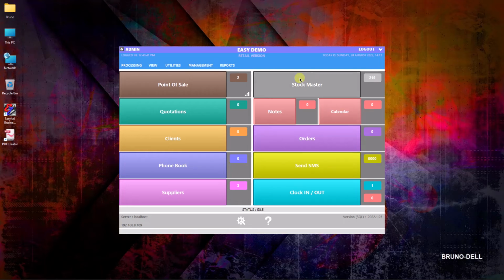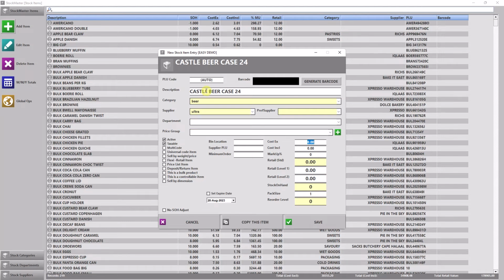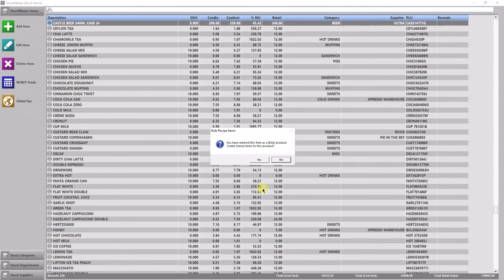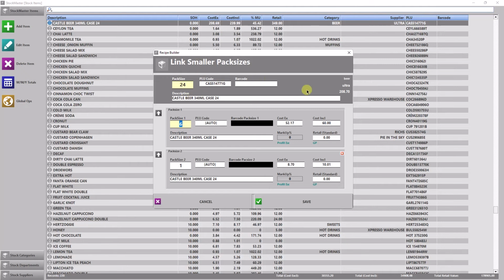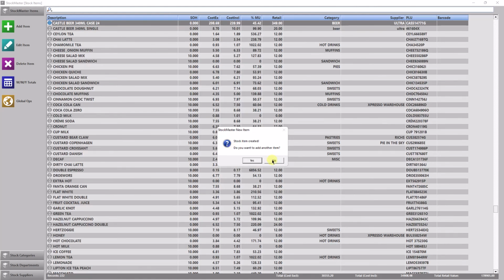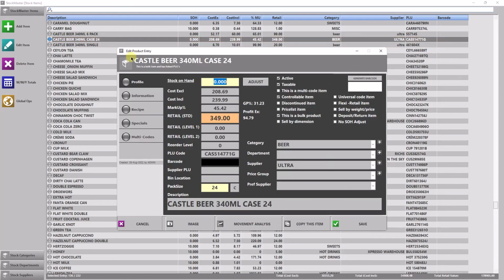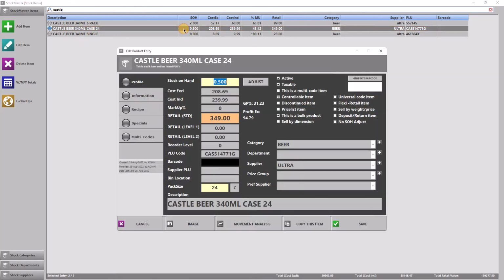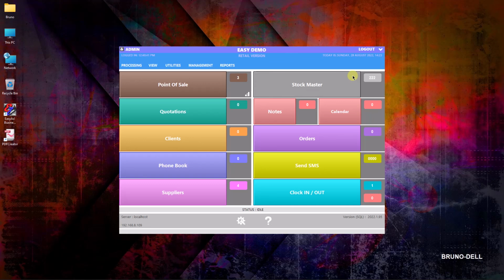EasyAs! Business Software - Packsize linking Part 2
Linking packsizes for eg bottlestores.